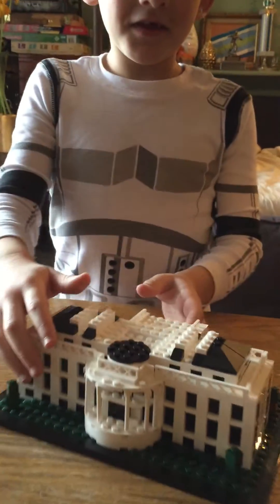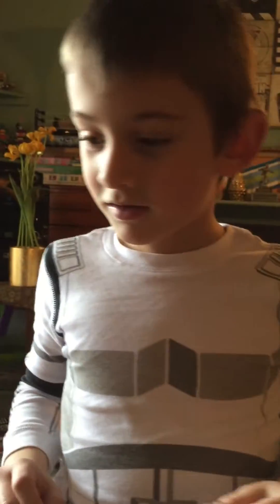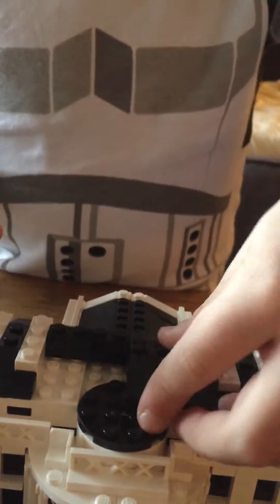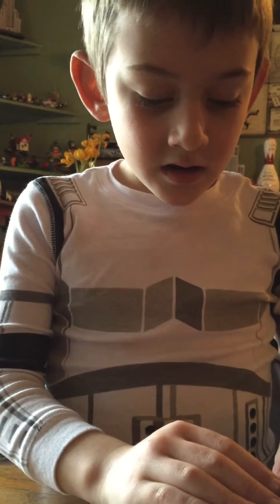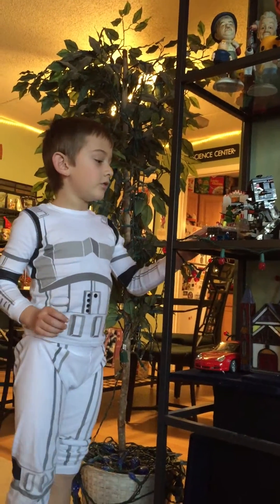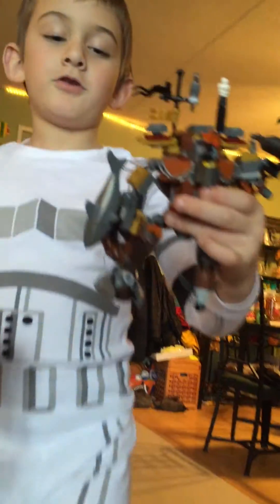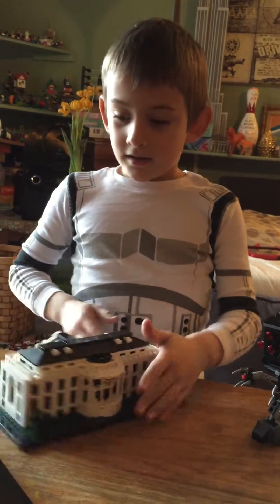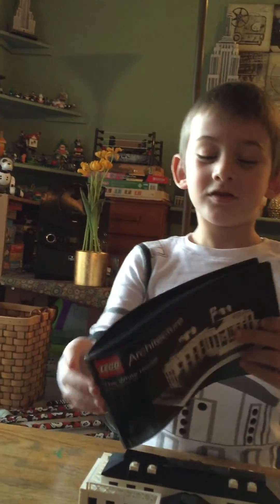Lego White House tour with Rocket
Rocket shows off the white house